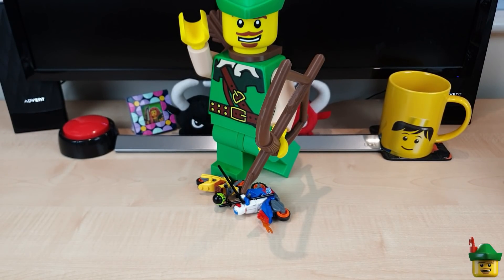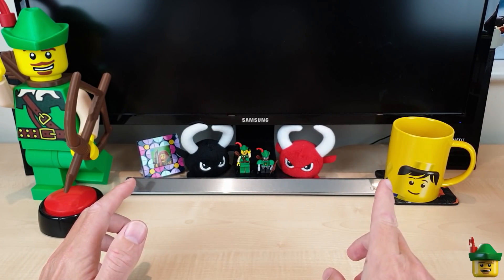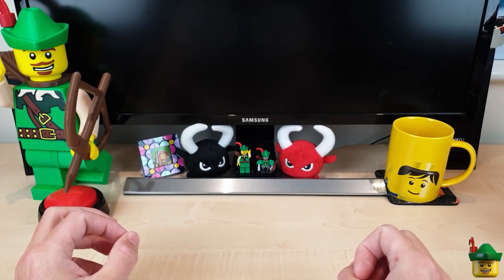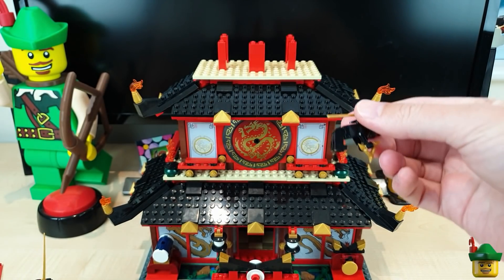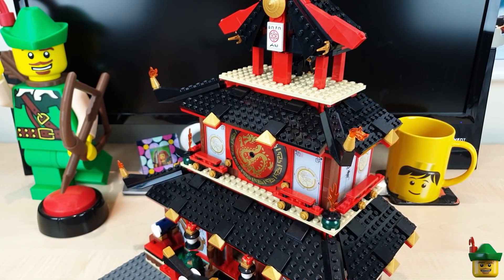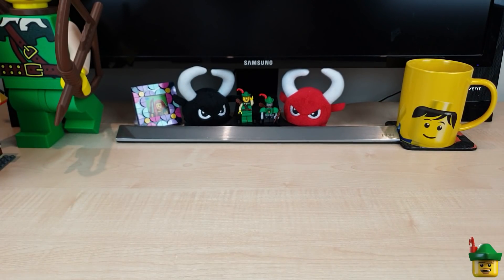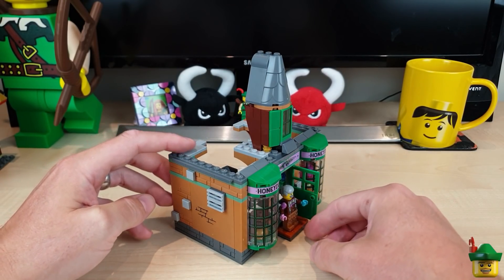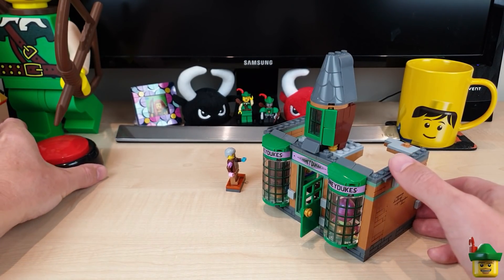LEGO City District Completed 🍣⛩🍽🏹